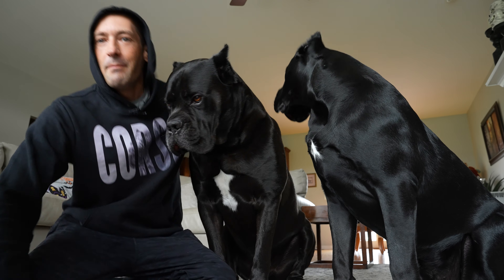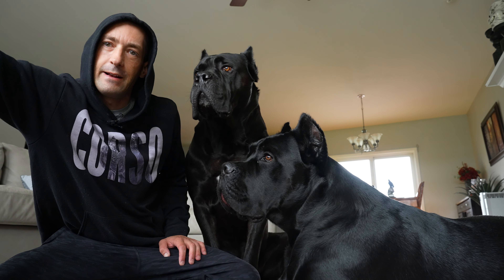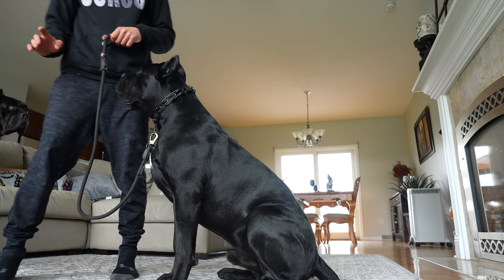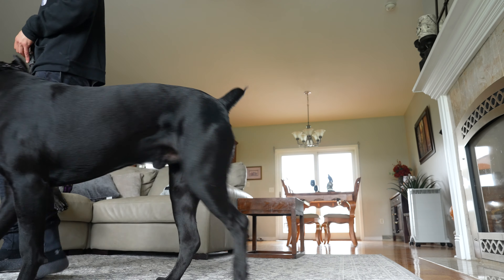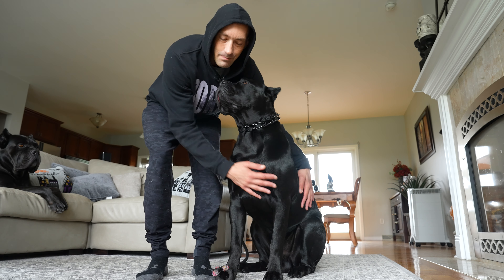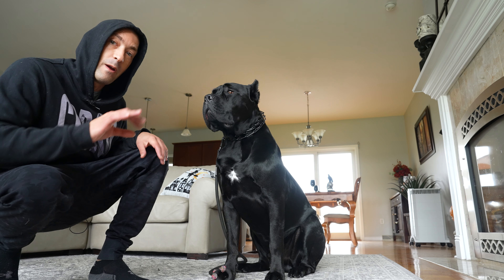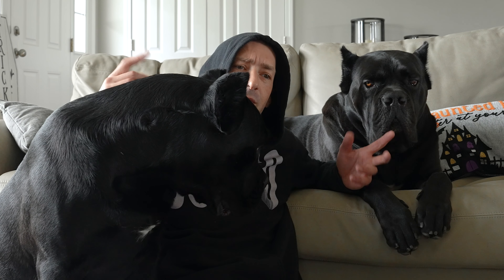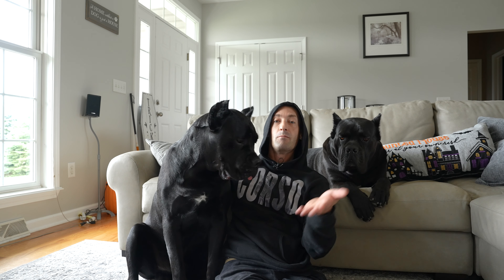EASILY Teach STAY To Your Cane Corso WORKS EVERYTIME!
Stay is a very important command your dog should have. It can make your life in your home with your Cane Corso much easier to manage. Many people have troubles teaching stay and where to start. I am going to show you a very easy way you can teach stay that will only take seconds out of your day. If you practice this often your dog will be staying like a champion in no time!

DOG TRAINING ACADEMY Learn how to become a balanced dog trainer through one of the most educational online training courses offered taught by world renowned dog trainer Will Atherton. Learn not only how to train dogs but how to turn your skills into a actual business allowing you to quit your 9 to 5 to follow your passion and do something you love.

XDOG Weighted Vest
Dog Car Ramp
Jolly Ball
Flirt Pole